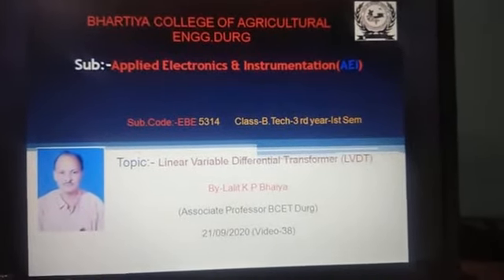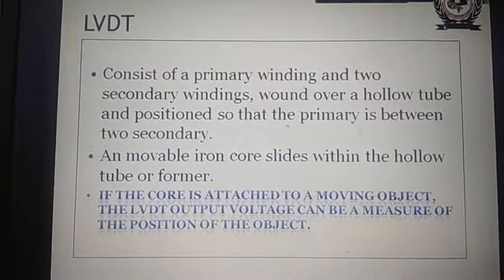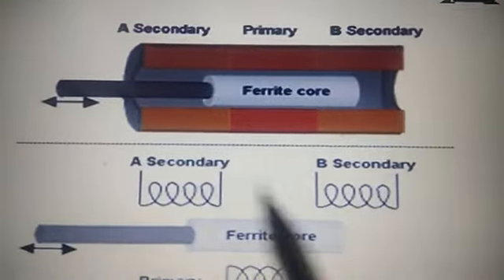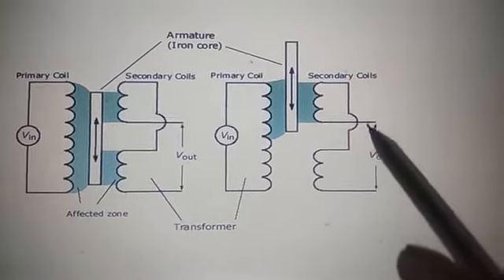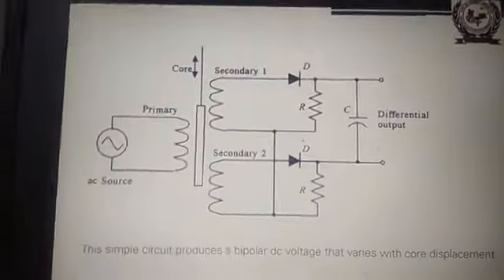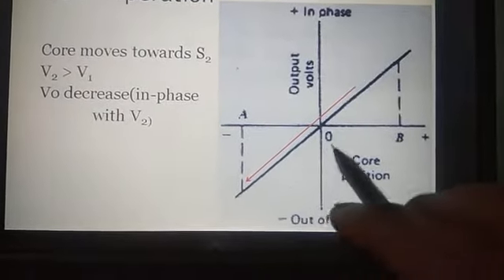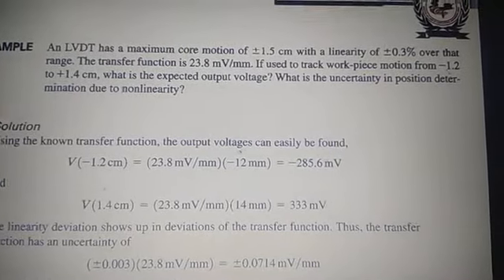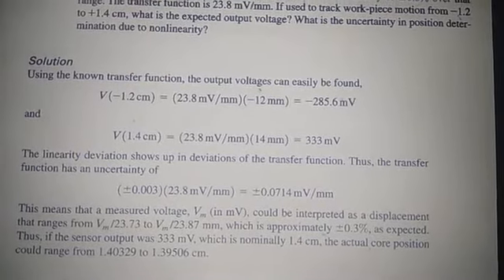AEI 38 LVDT By L P Bhaiya